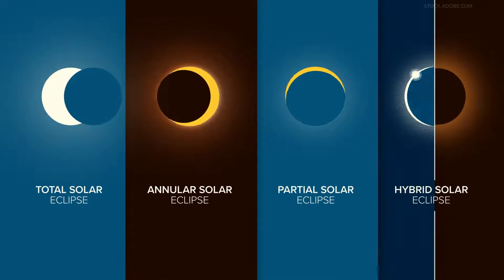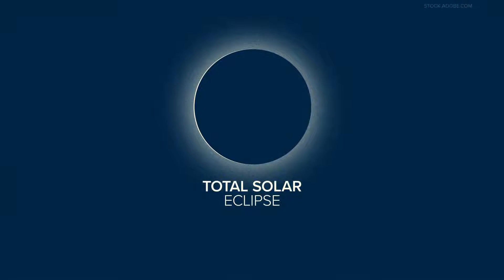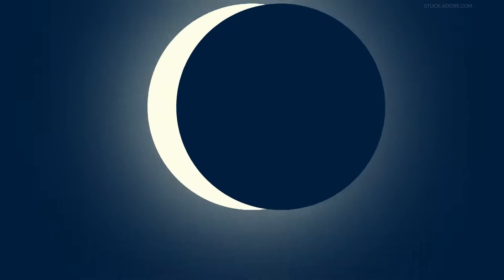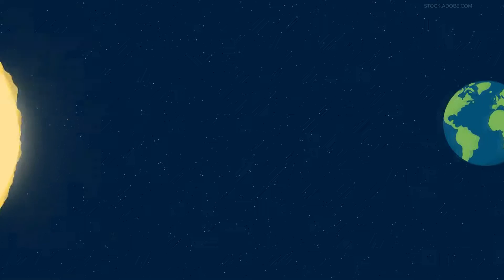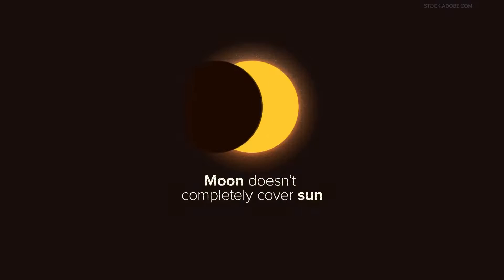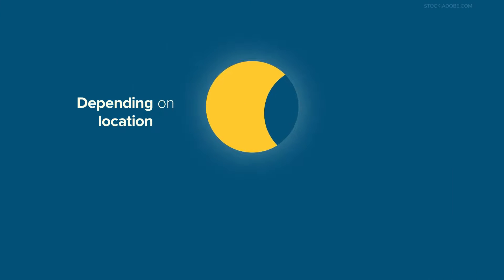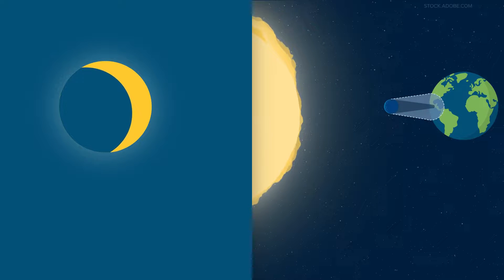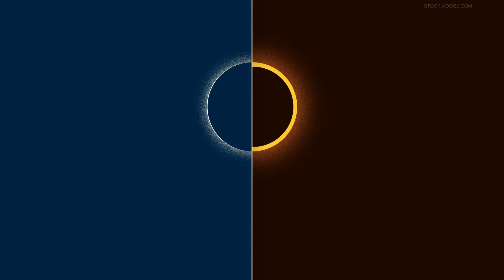4 Types of Eclipses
April's event is just one of four types of solar eclipses.  We take a look at each one.